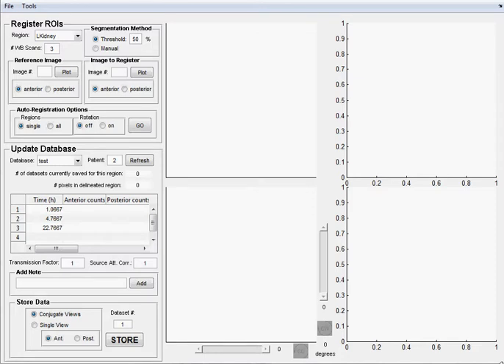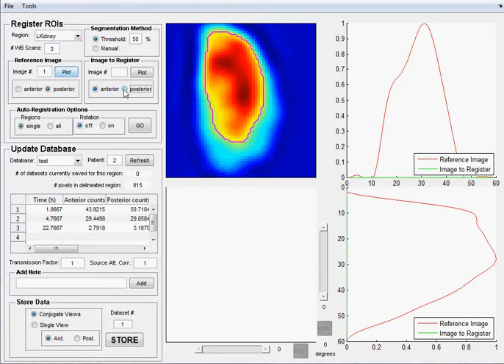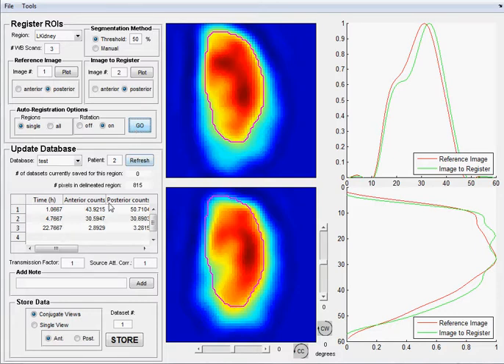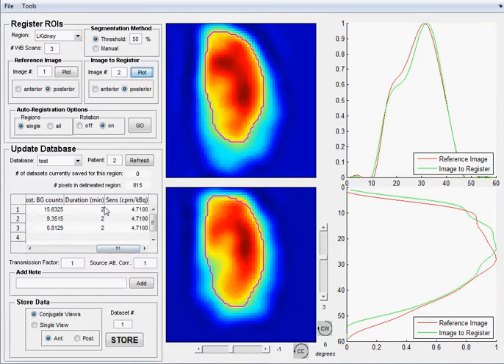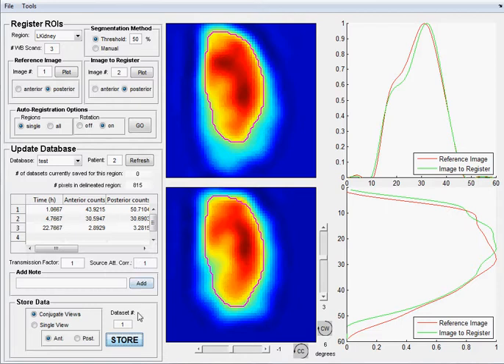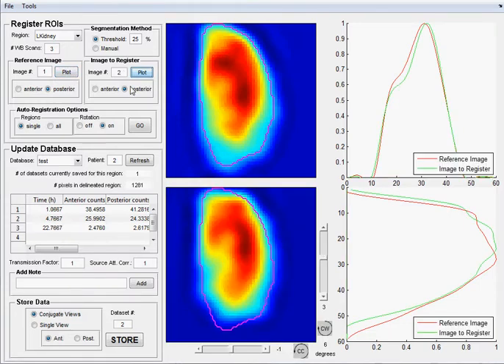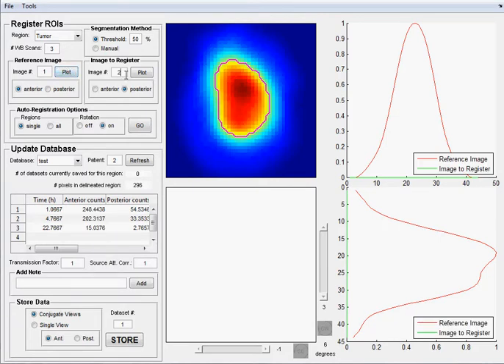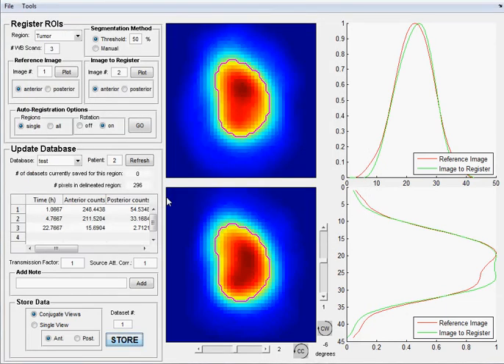JADA tutorial 3: The planar image registration subGUI